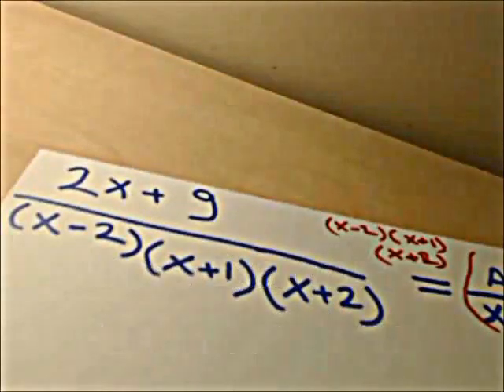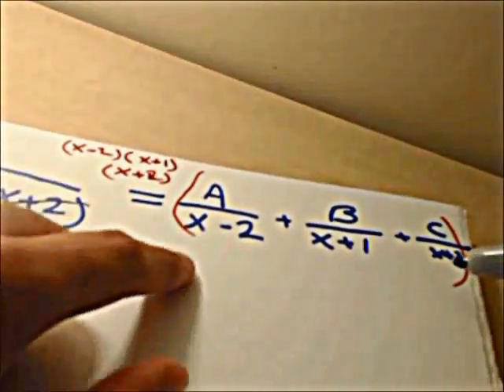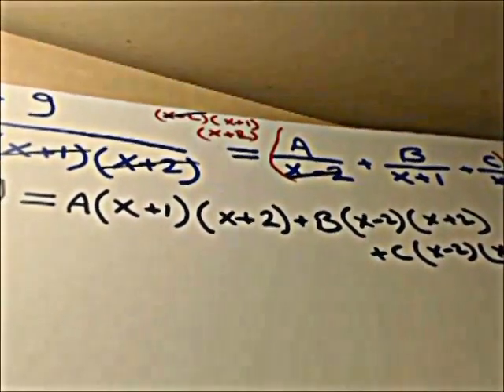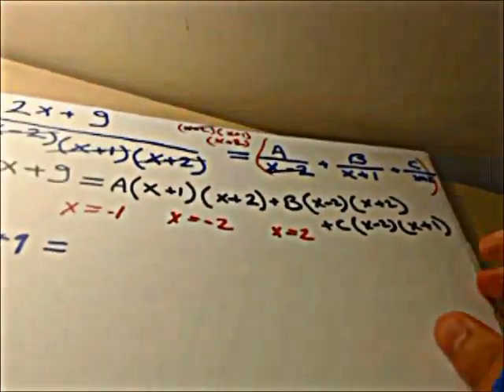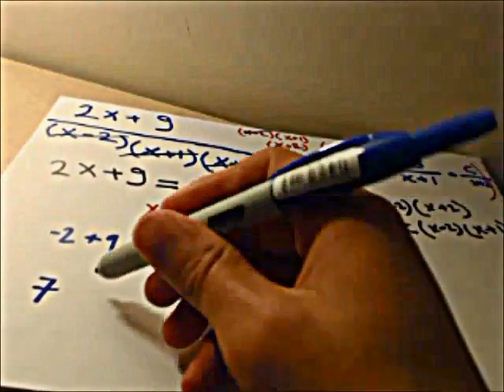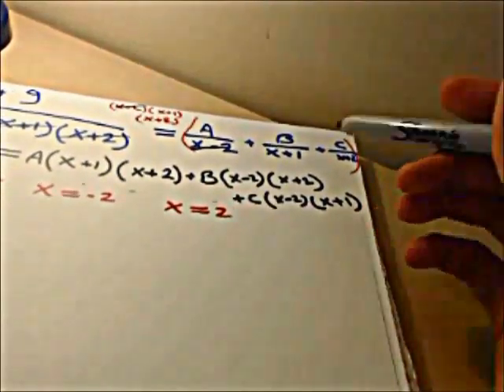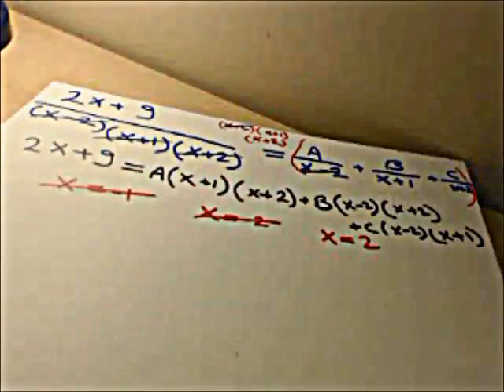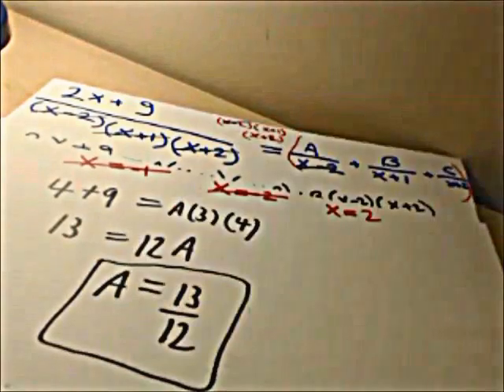More Examples: Partial Fractions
In this case the denominator is broken into 3 partial fractions.